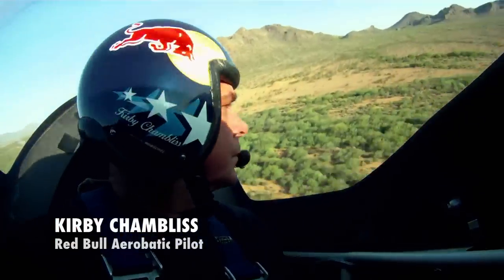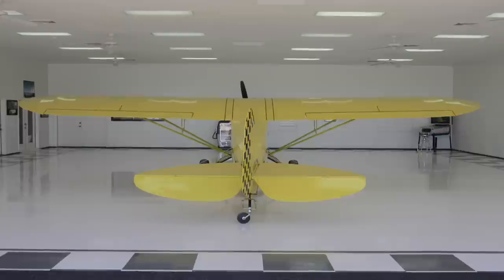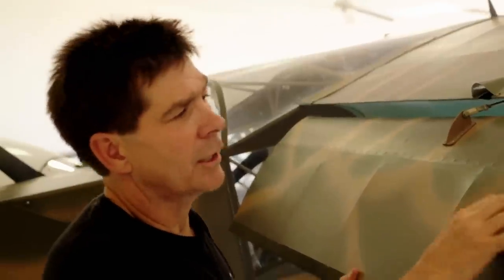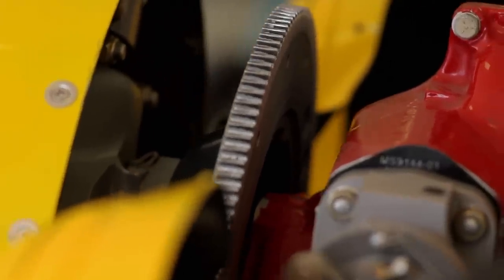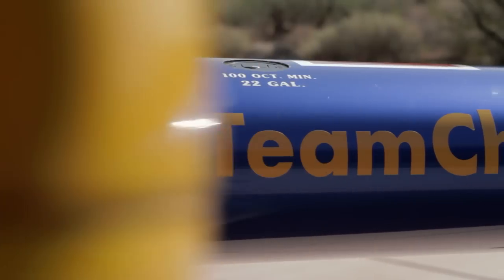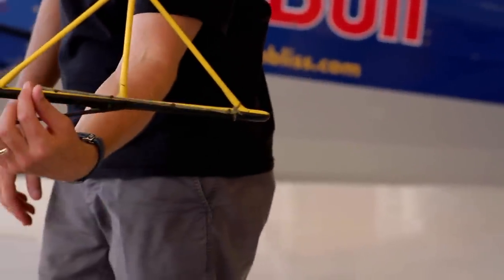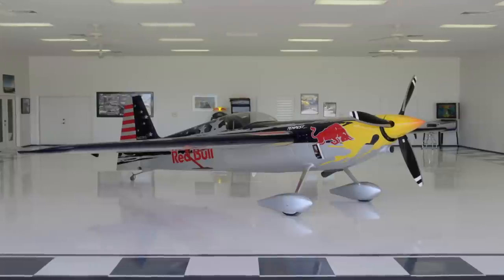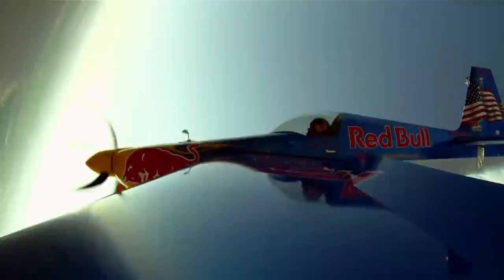Kirby Chambliss Garage Tour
Kirby Chambliss, former Red Bull Air Race Champion takes us on a tour of his garage. You wont be finding any old lawn mowers and gardening tools in this storage space, only a handful of Kirby's personal plane collection...no big deal.